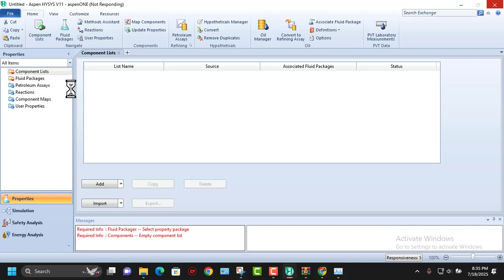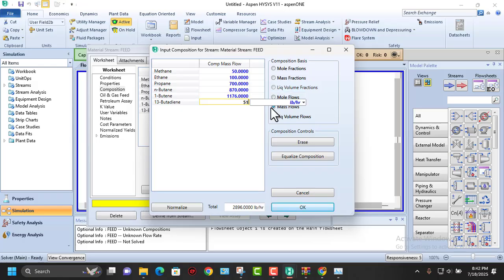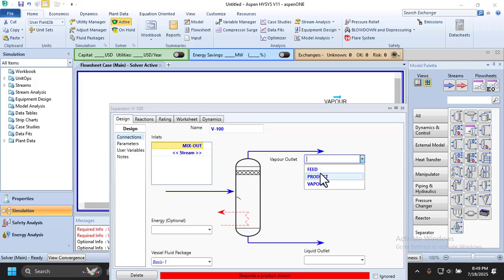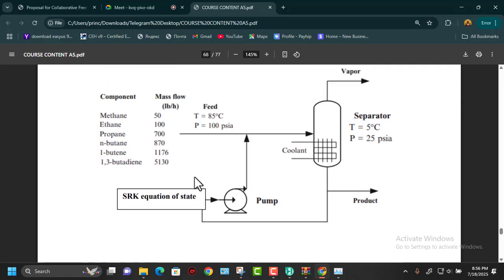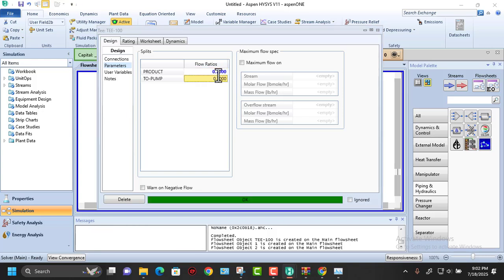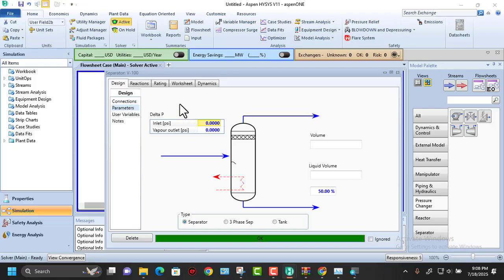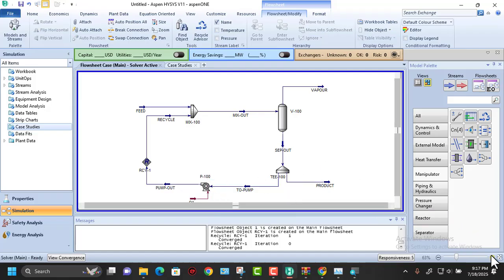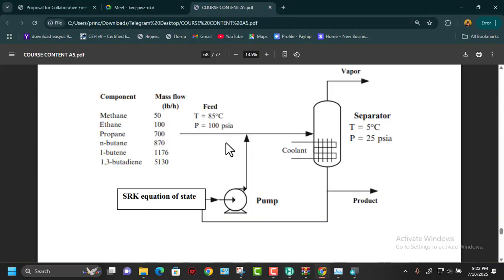Aspen Hysys Day 3